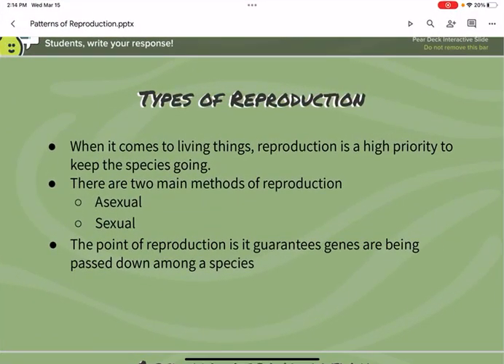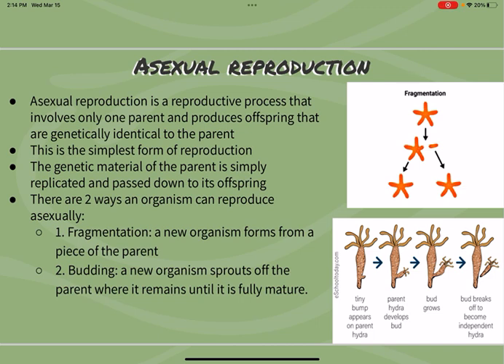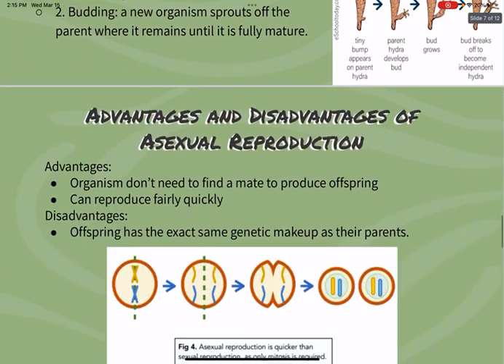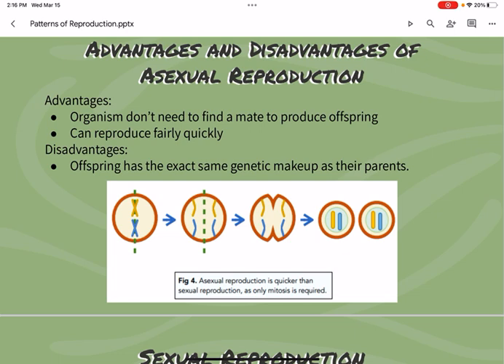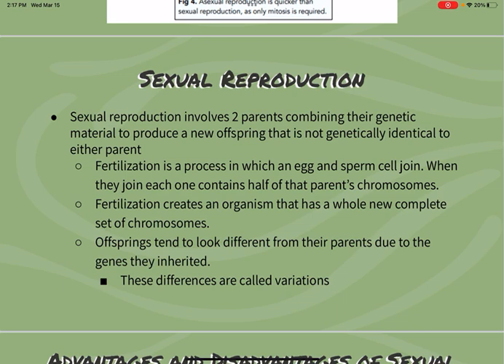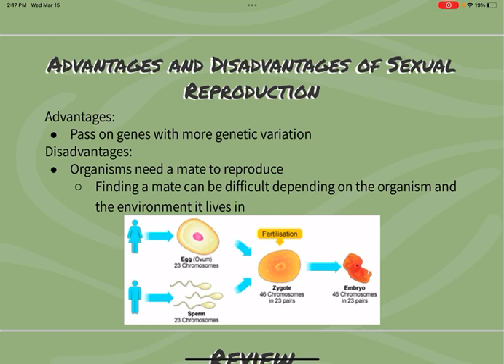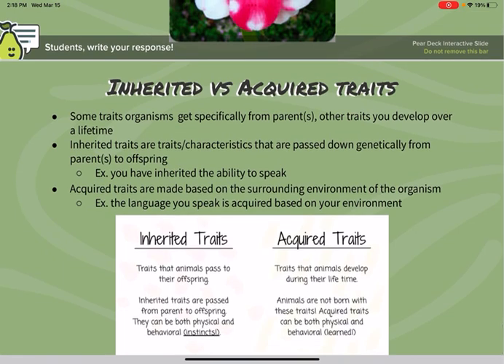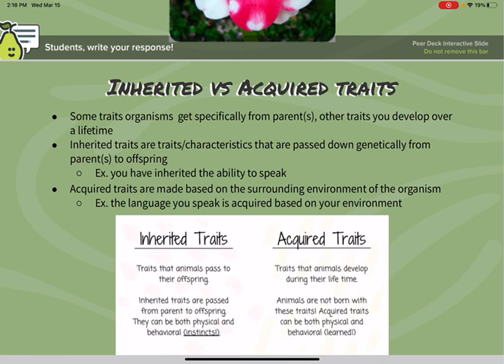Types of Reproduction